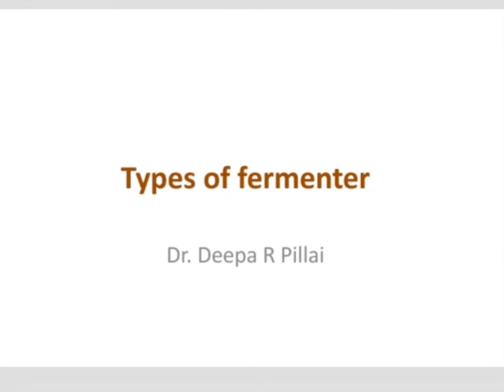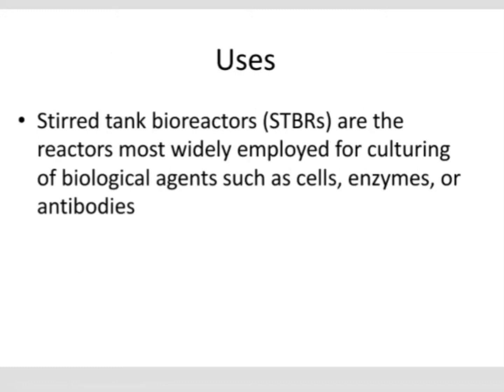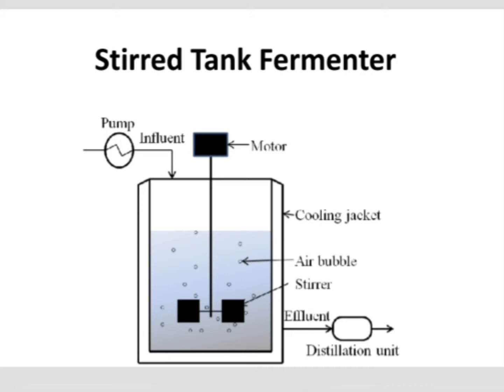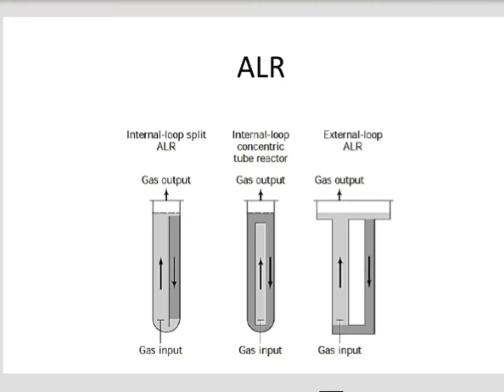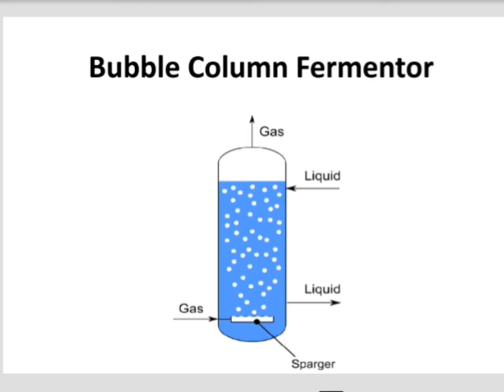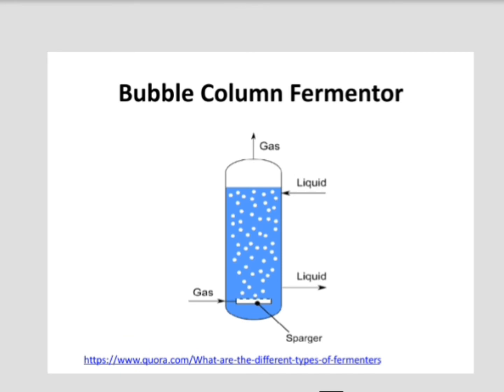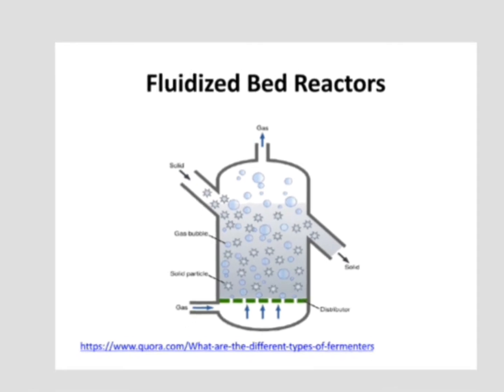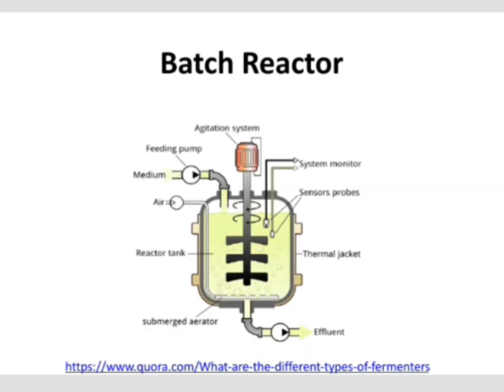Dr Deepa R Pillai ~ Types of fermenter